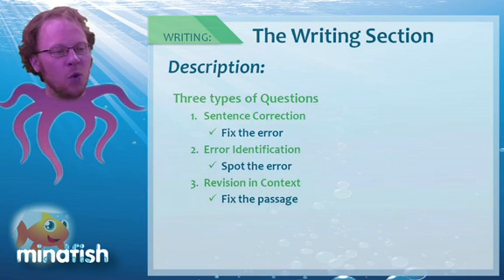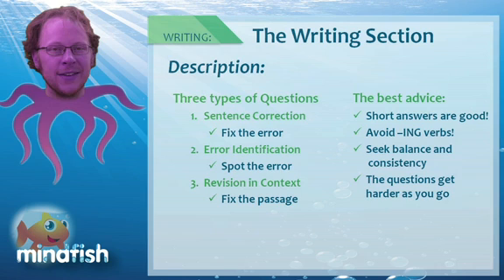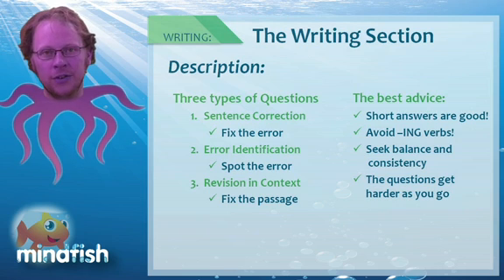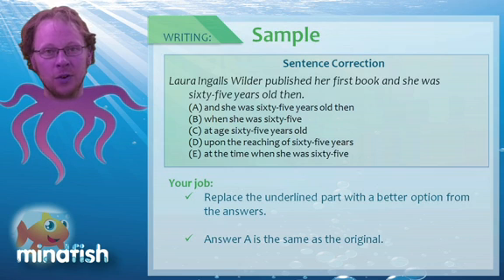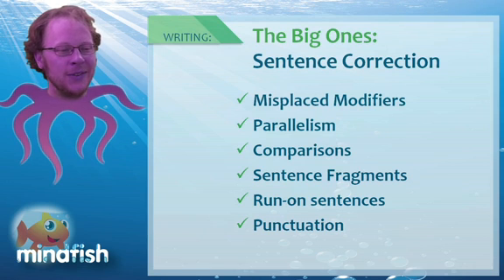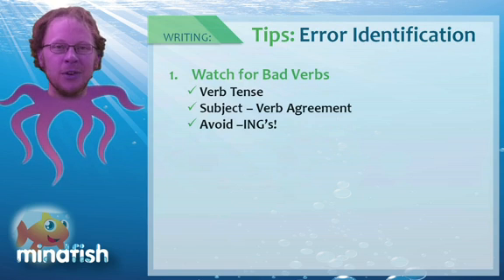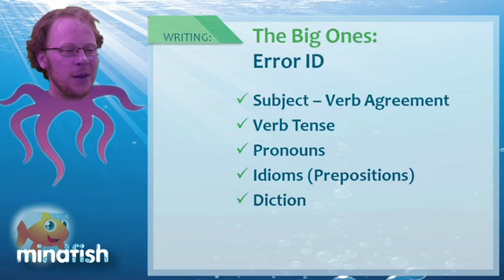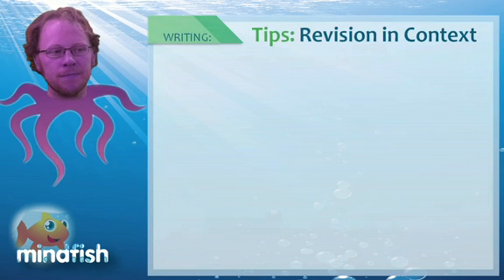SAT Reading Tips, Tricks, and Strategies for Sentence Correction Questions